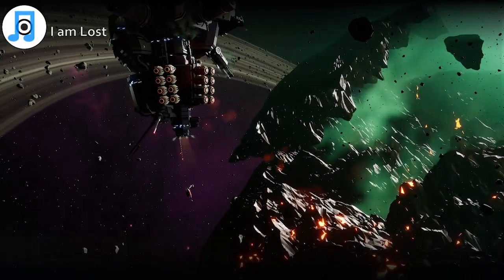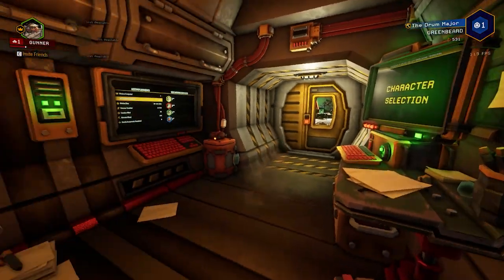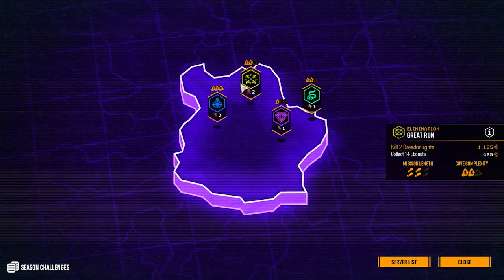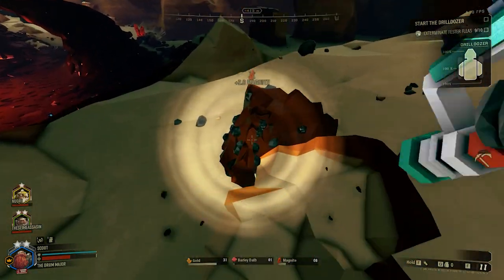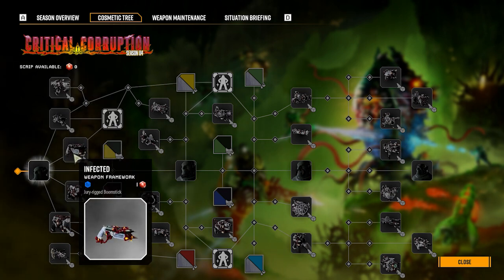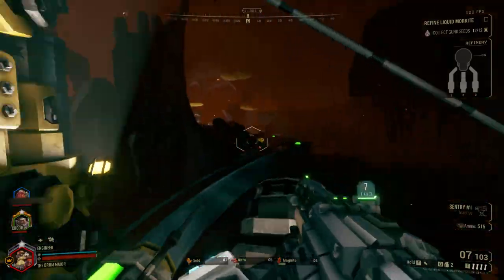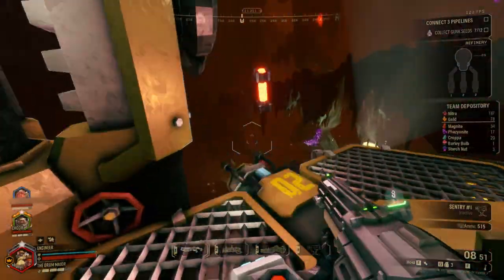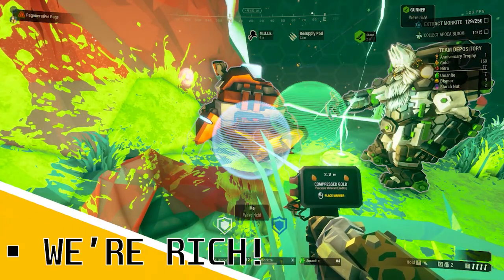(School Project) A Beginner's Guide to Deep Rock Galactic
Note: This was my final assignment for an Editing class I took this semester in college. A lot of people like it, so I figured I would upload it to the channel.